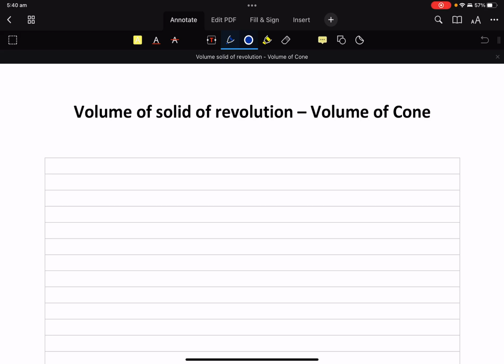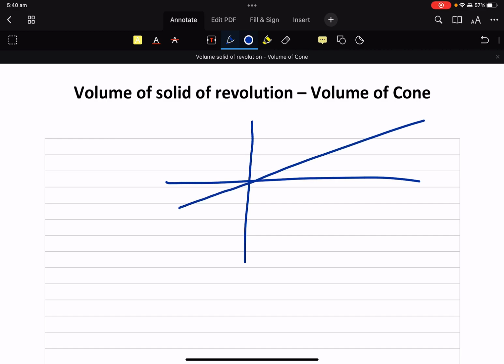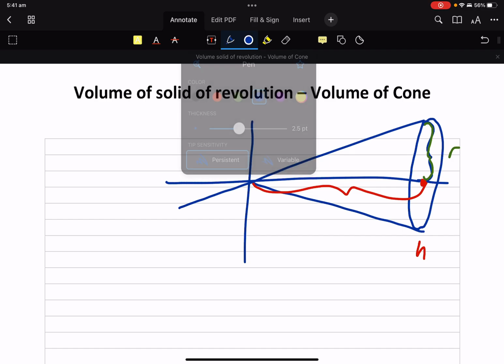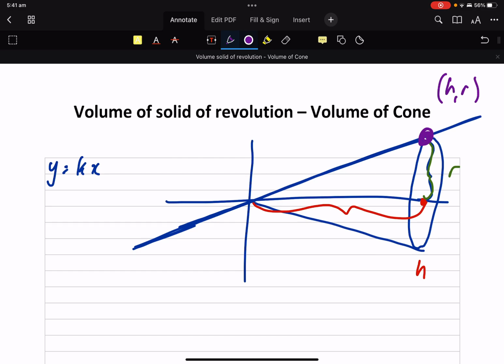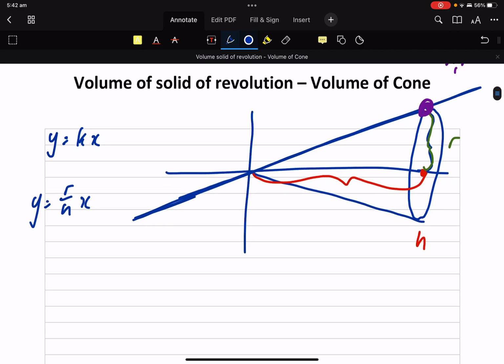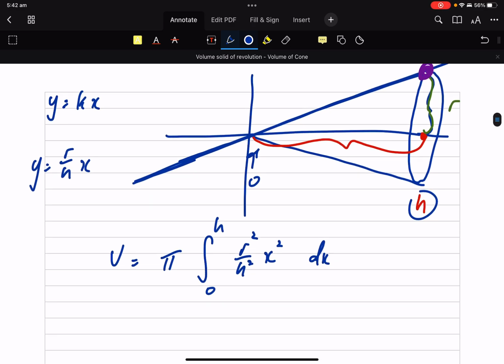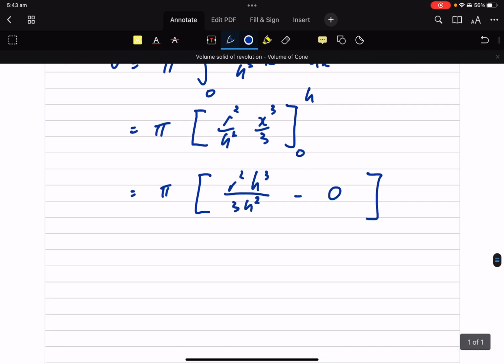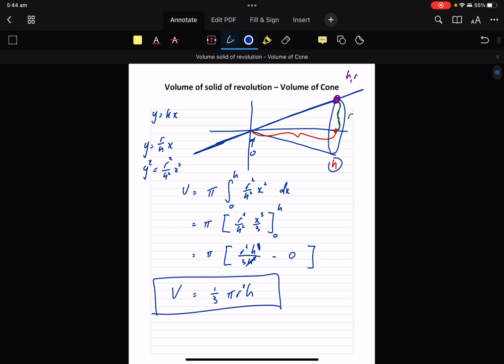Volume Solid of revolution - Volume of a Cone